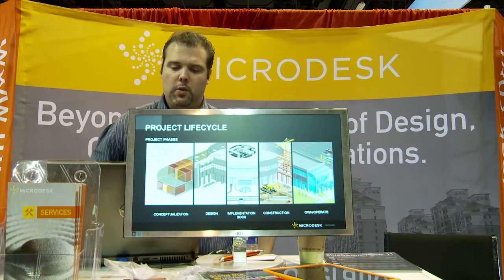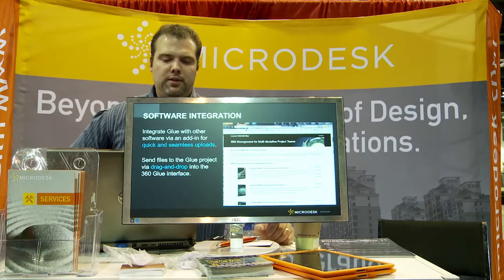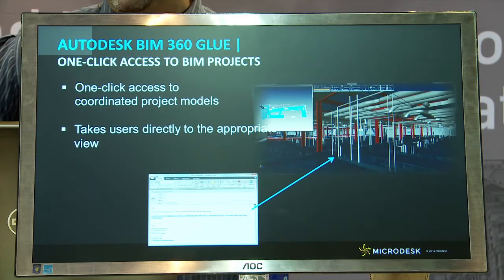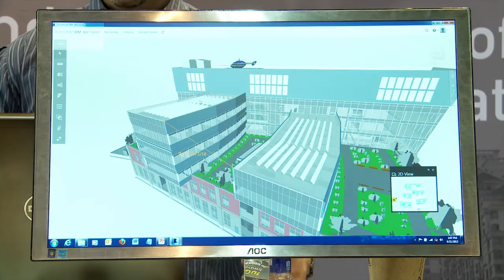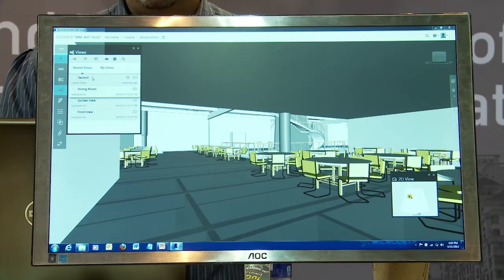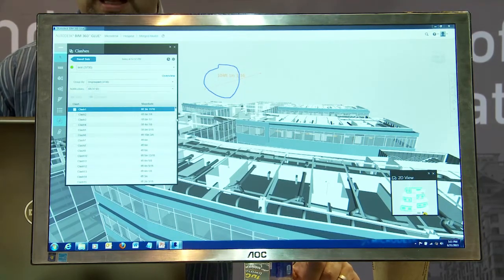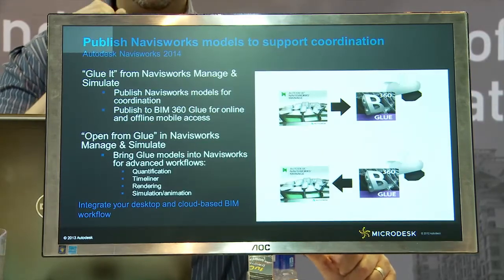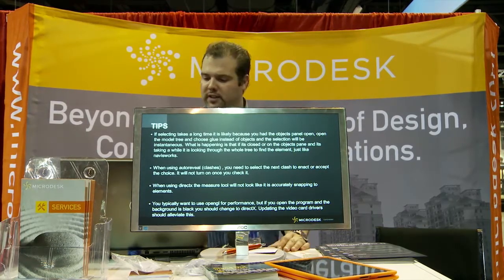Autodesk BIM 360 Glue: Tech Preview from AIA National Convention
Attendees of the 2013 AIA National Convention got a sneak preview of Autodesk's newest online BIM collaboration software, BIM 360 Glue, that changes the way design teams coordinate in the office or in field.